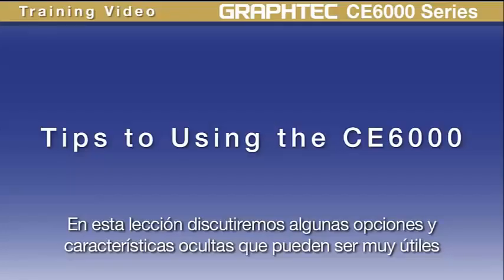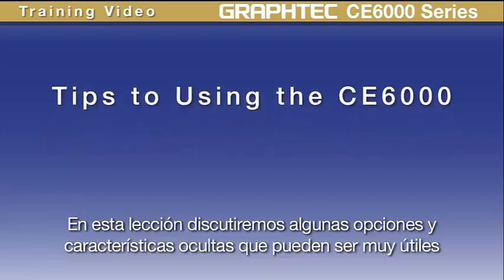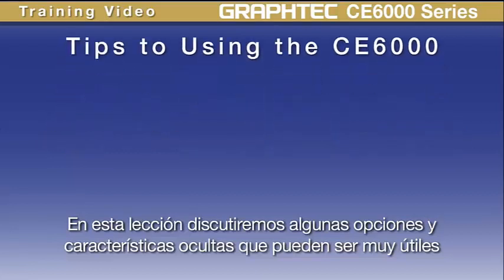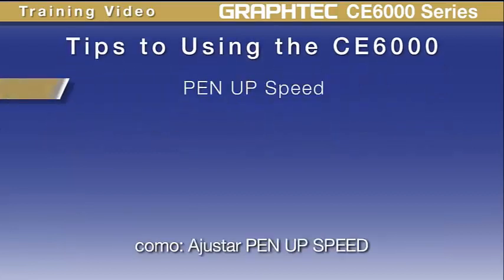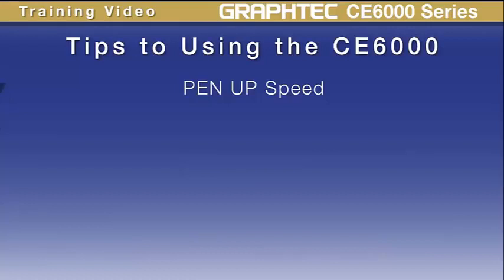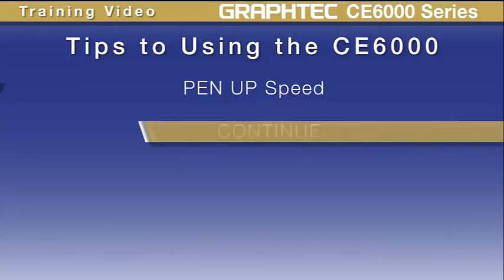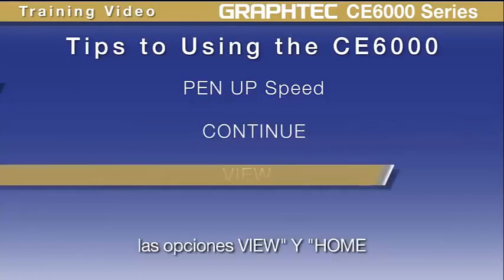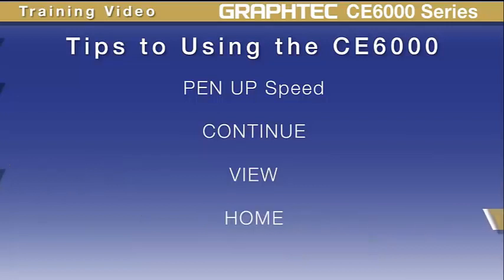Plotter De Corte Graphtec CE6000 - Consejos De Corte